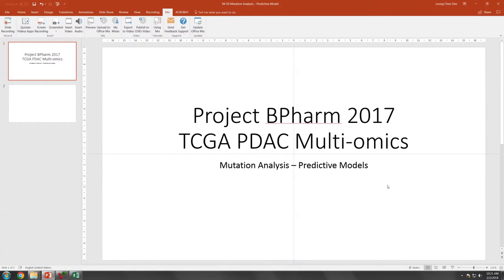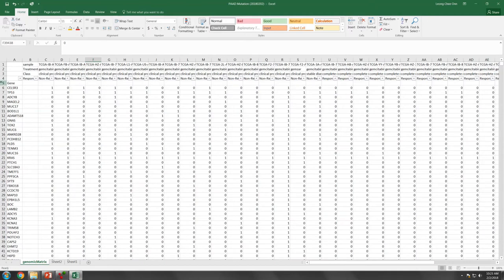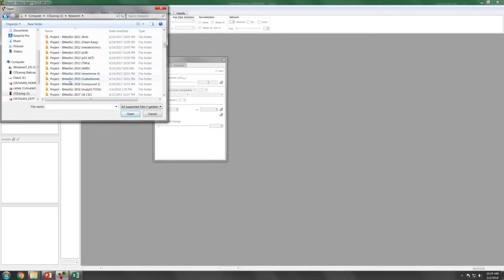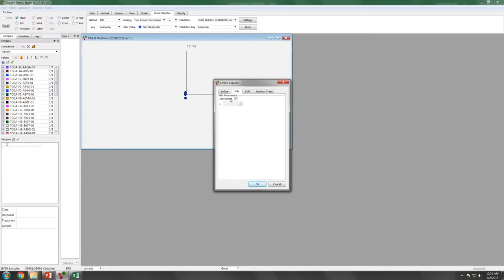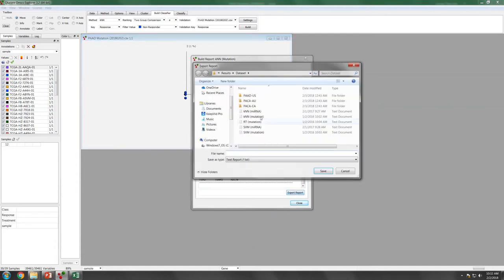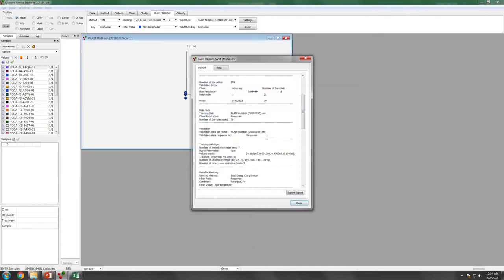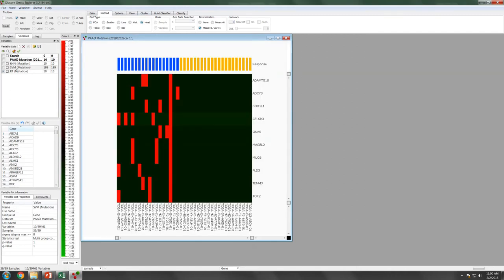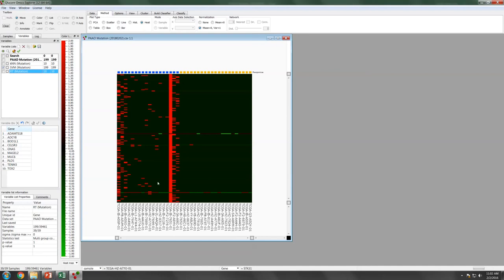04-02 Mutation Analysis – Predictive Model